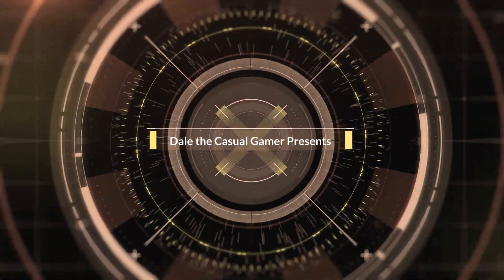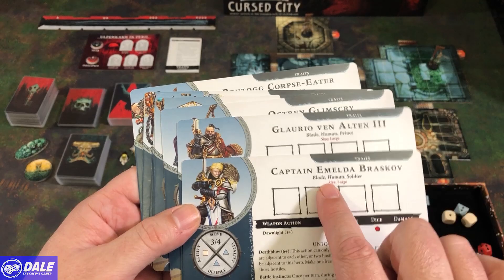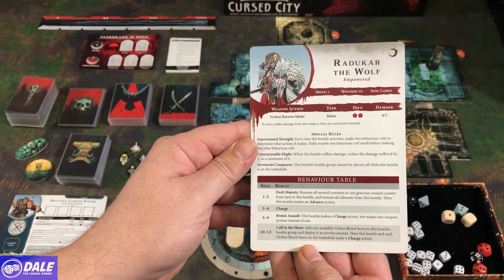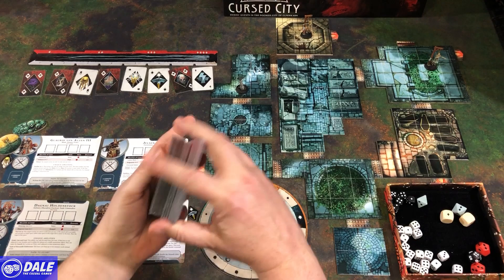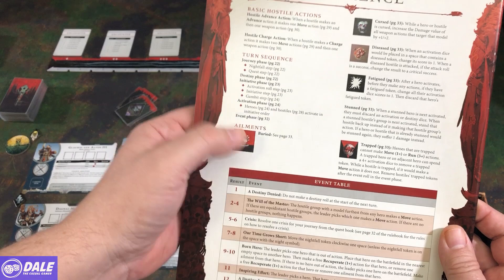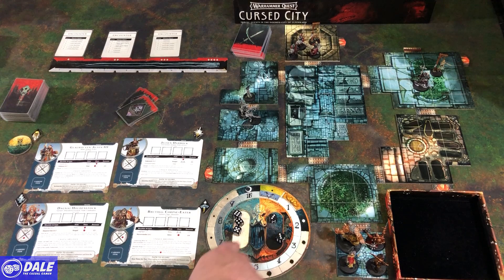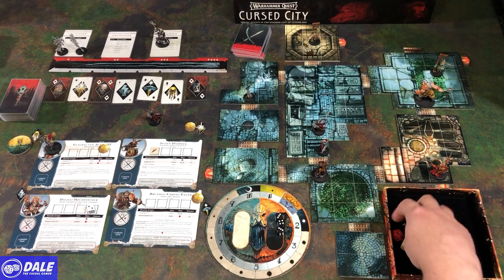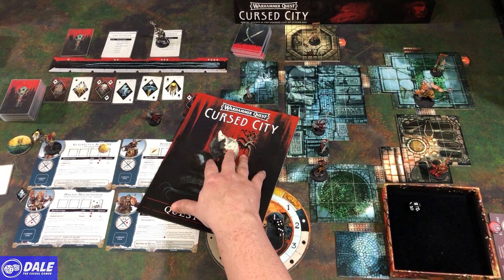How to Play WARHAMMER QUEST CURSED CITY | Set-Up and Basics of Game Play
IN THIS VIDEO:
A look at set-up and the basics of how to play Warhammer Question Cursed City.

TIME STAMPS
0:00  Components
10:16  Game Set-Up
14:35  Map Tile Rules
15:54  Initial Placement of Heroes & Enemies
17:18  Basic Actions
23:47  Turn Sequence & Objectives
28:45  Activation Phase Walk Thru
45:07  Journey's End

2. Early access to most videos in 2nd tier!

* Warhammer Quest: Cursed City

* Smart Phone (I'm using an iPhone 8)
* Phone Stand
* Lavalier Microphone, Boya BY-M1
* Apple Lightning to 3.5mm Adapter
* LED Lights